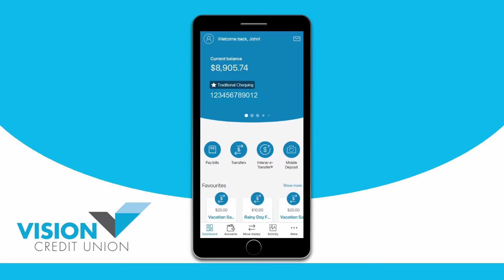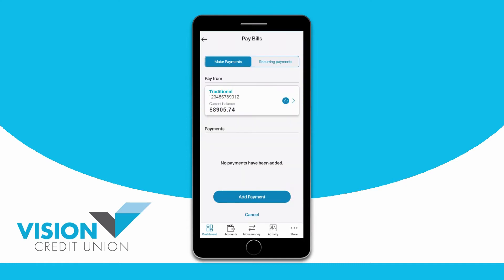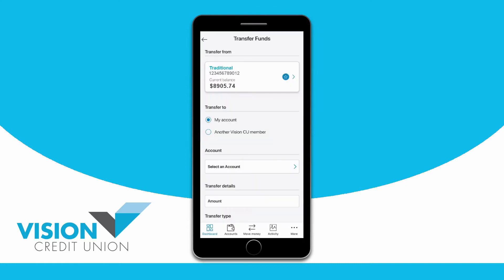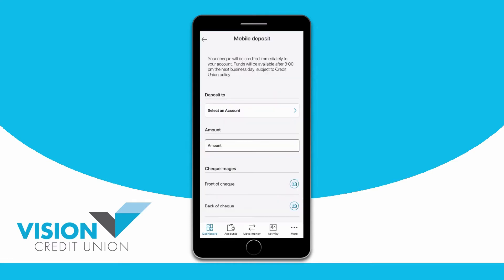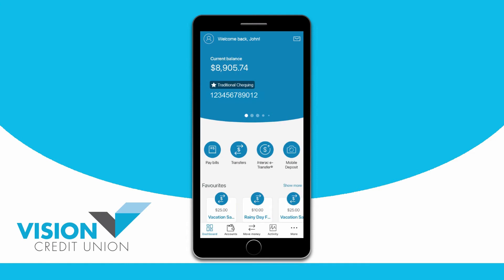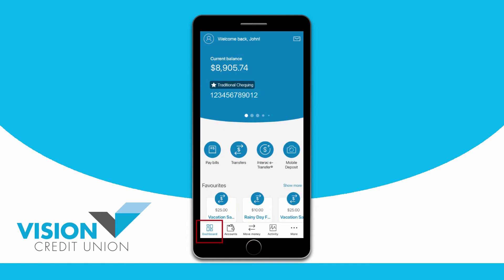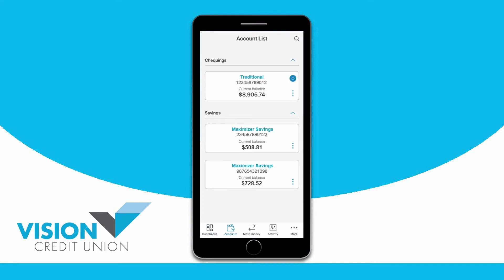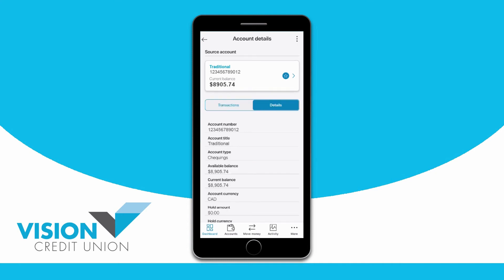Introduction to Mobile App Dashboard (2022)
In this video, we'll give you a quick introduction to the dashboard screen in your new Vision Credit Union mobile app.